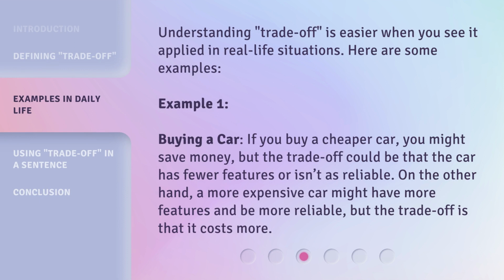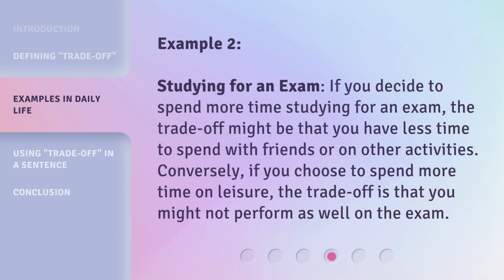Understanding Trade-offs: A Guide to Making Informed Decisions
Understanding Trade-offs: Making Informed Decisions • Learn the concept of trade-offs and how to make informed decisions in this English language learning video. Discover real-life examples and understand the balance between choices.

00:00 • Introduction - Understanding Trade-offs: A Guide to Making Informed Decisions
00:36 • Defining "Trade-off"
01:14 • Examples in Daily Life
02:06 • Using "Trade-off" in a Sentence